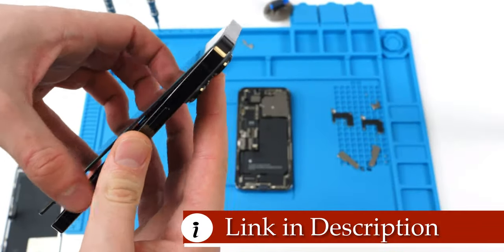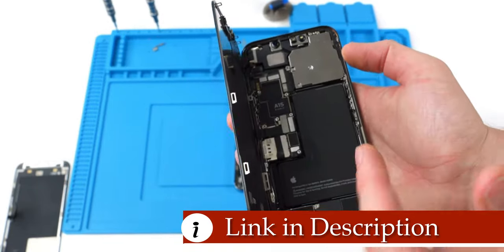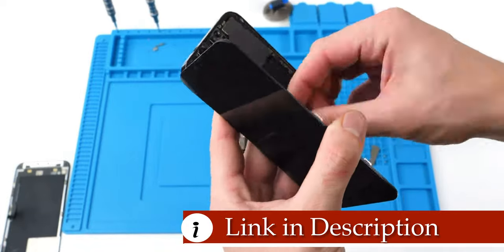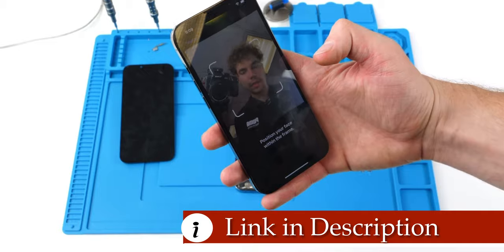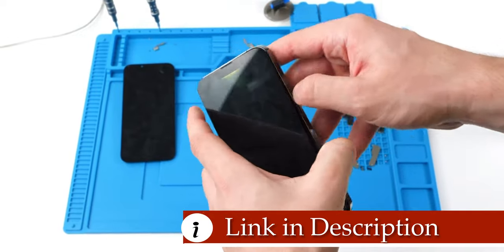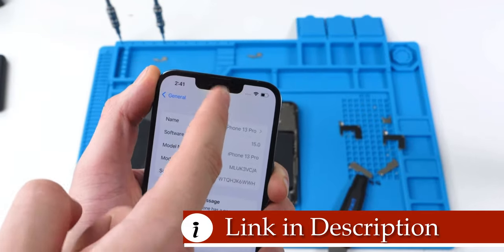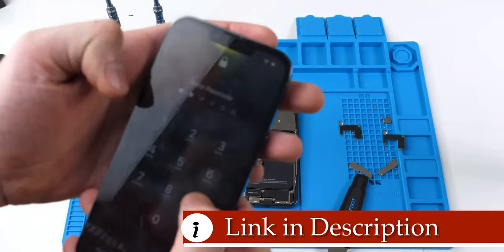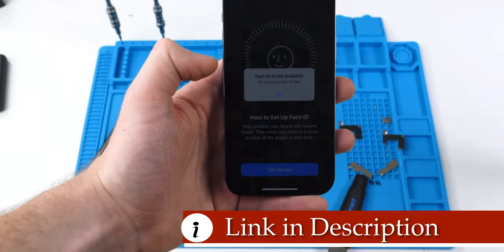Doing THIS will break your iPhone 13!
If you are interested in getting the iPhone 13, this video will let you know exactly what you need to know before you buy it. Apple's newest phone will be one for the ages!

data collection.